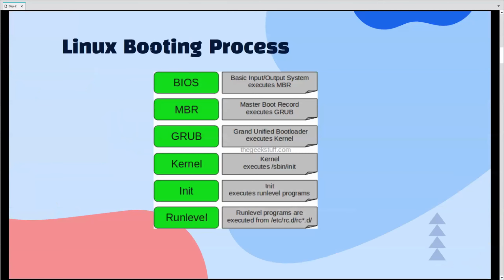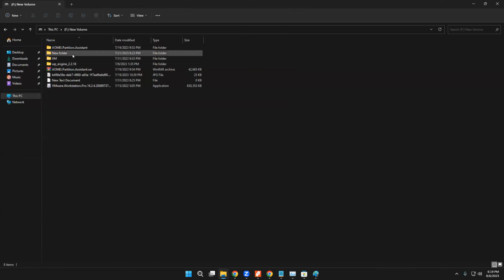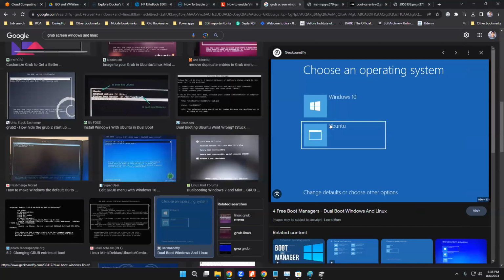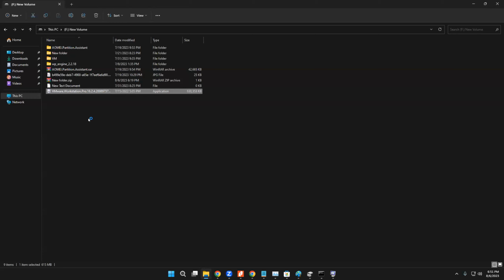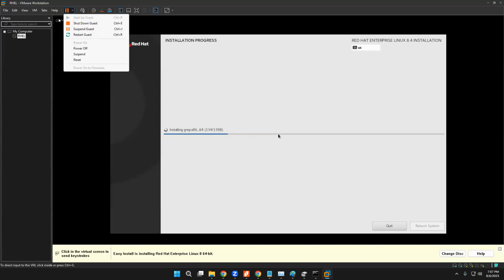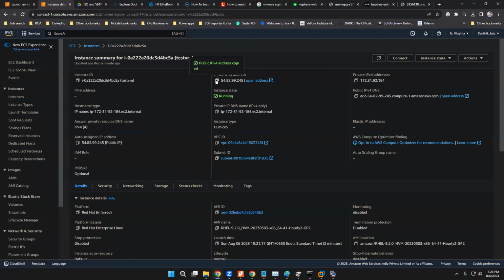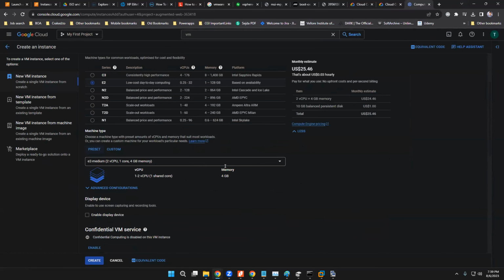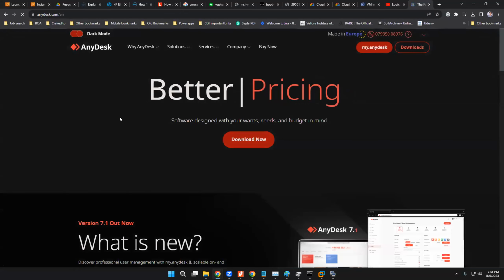ISO Batch - 176 (Weekend Only)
Registration Link :
Will be shared to paid students